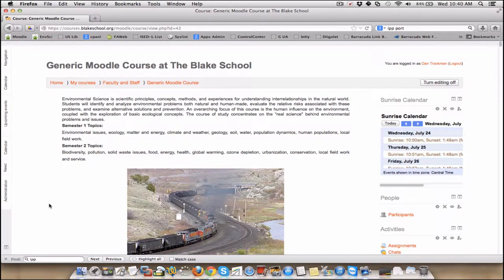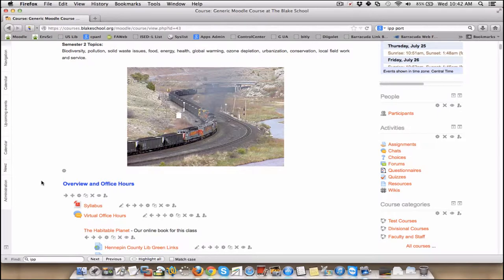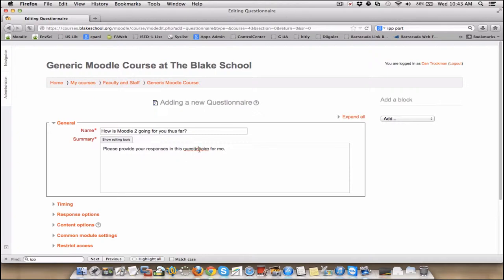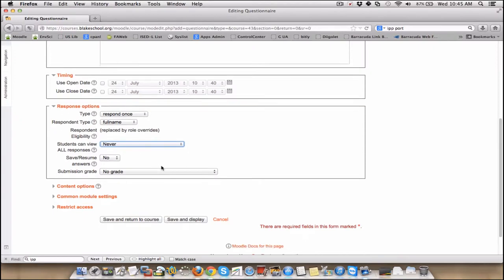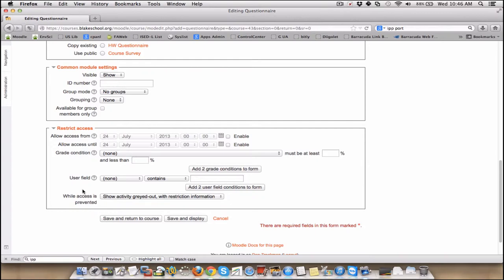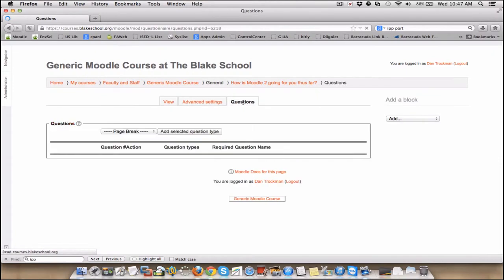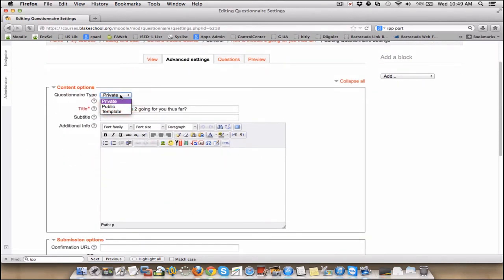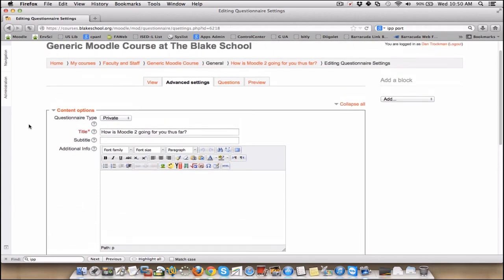24 July 2013 Moodle 2 Questionnaire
This tutorial shows how to create and use a questionnaire in Moodle 2.
Produced by Dan Trockman at The Blake School